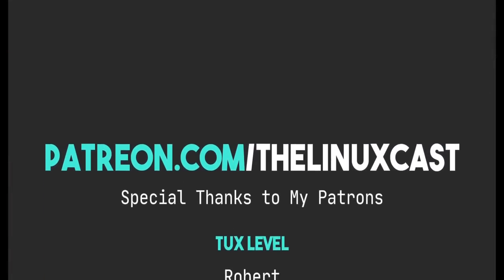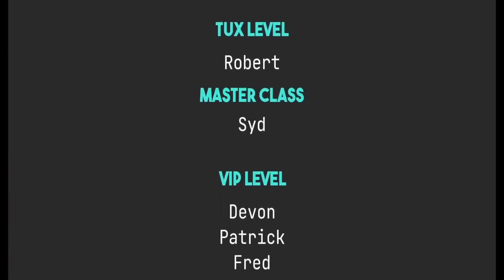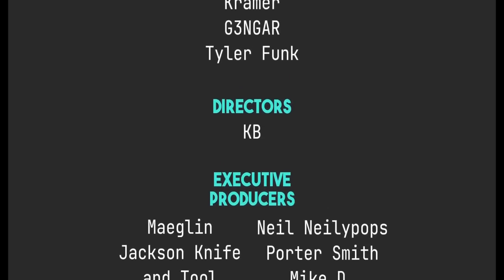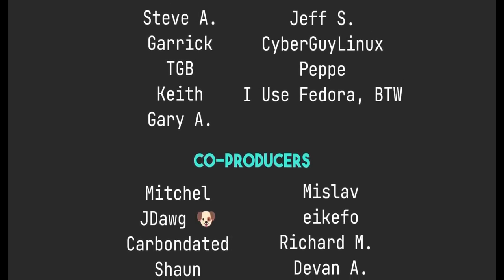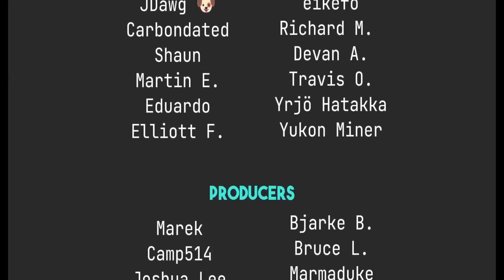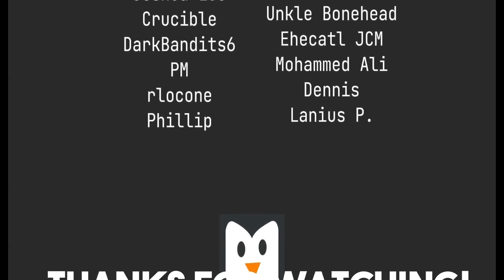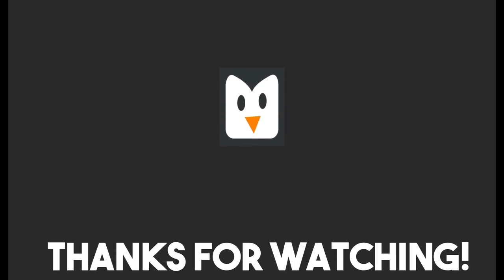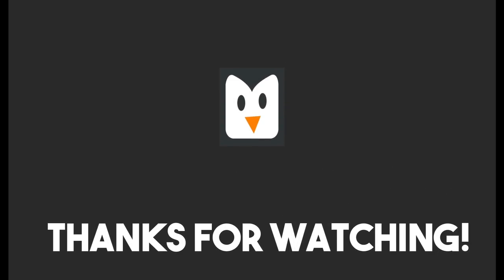Is Fedora Good for New Linux Users?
Today I talk about whether or not Fedora is good for Linux noobs.